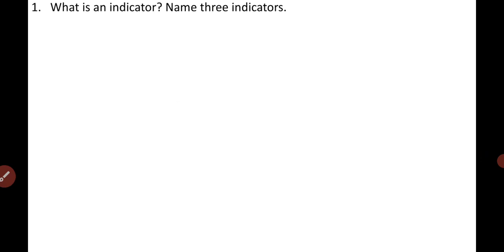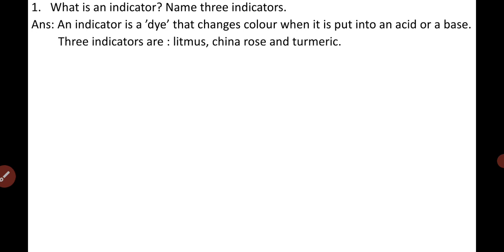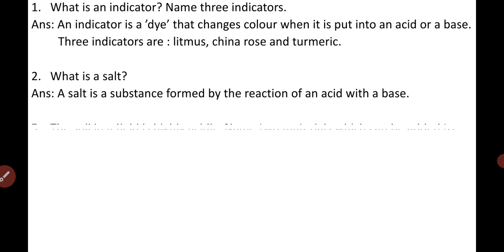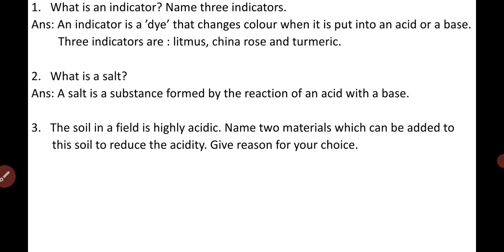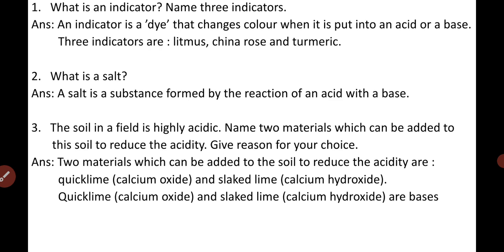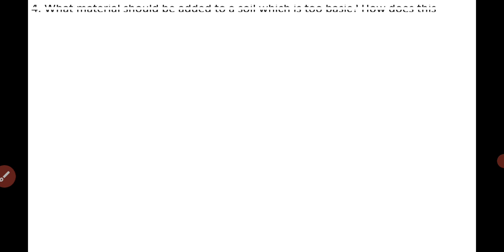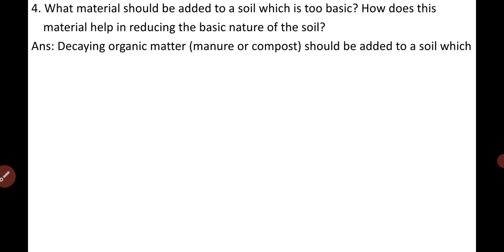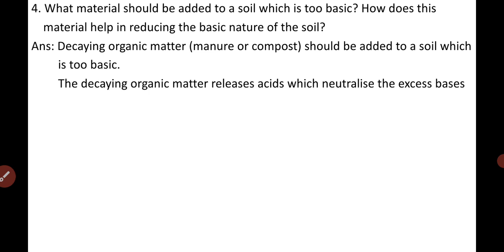Ch -5 : Acids, Bases and Salts. Part 10. Short Answer Type Questions. NCERT CLASS 7